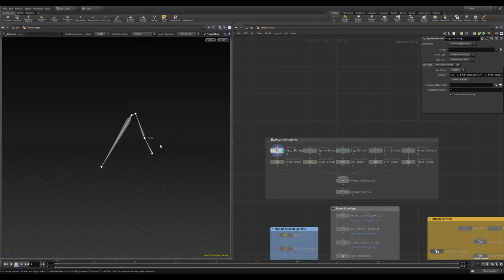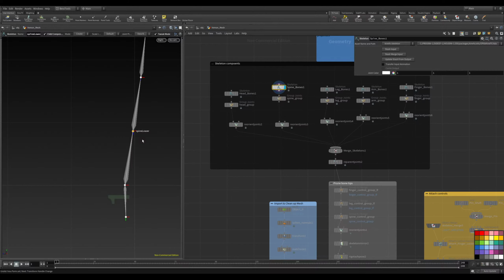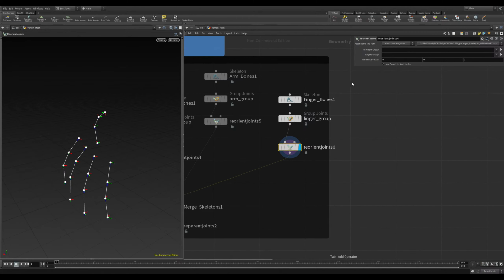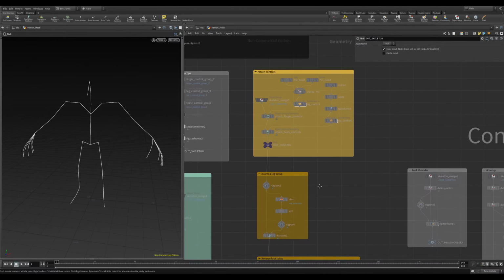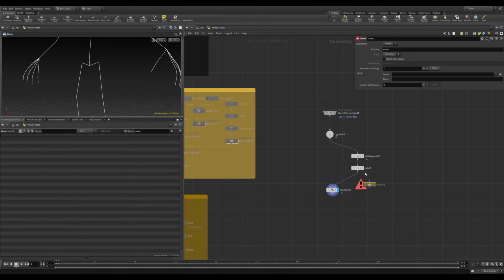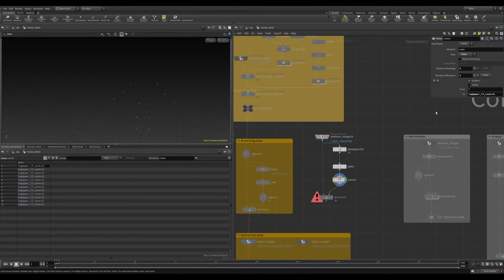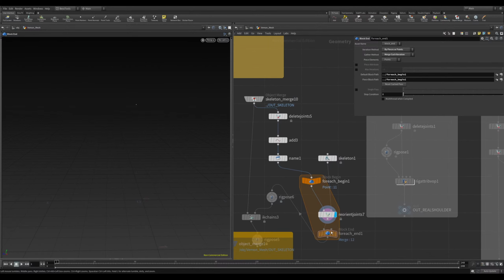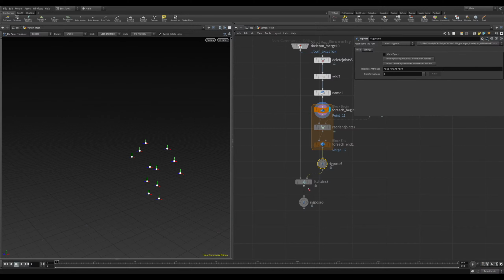Playing with Houdini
Join me as I muck about in Side FX Houdini trying to learn how it works and what not